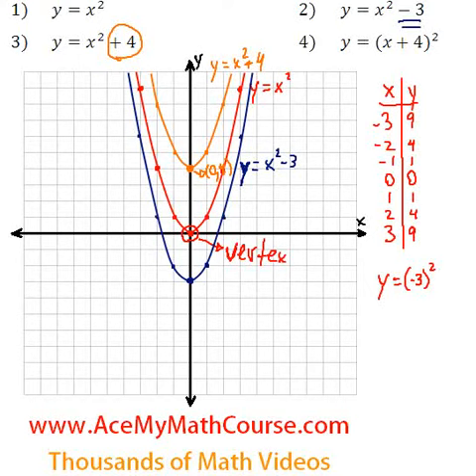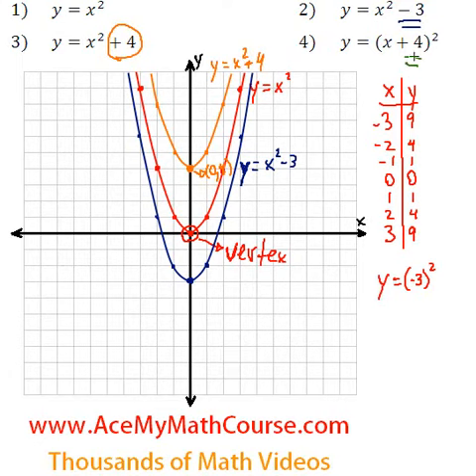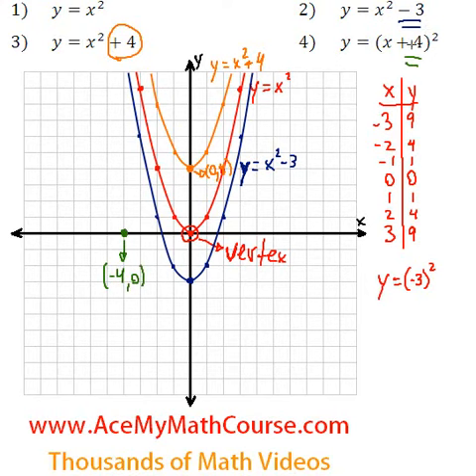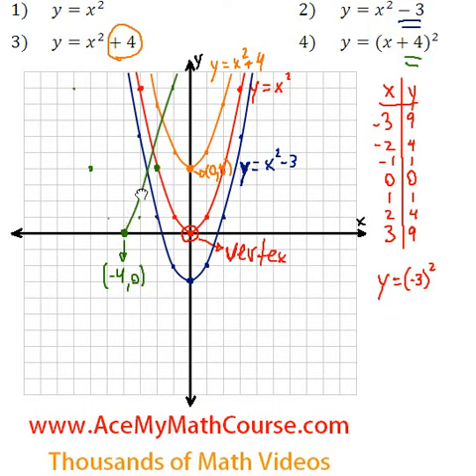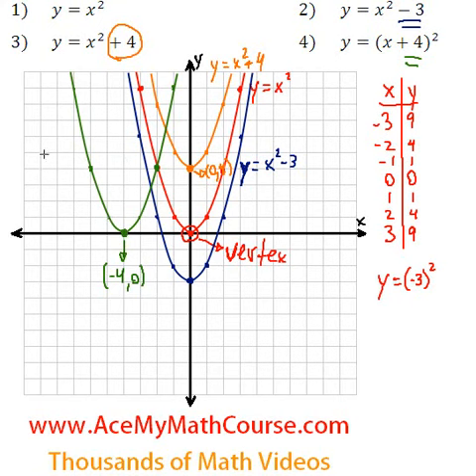Graphing Quadratics - Question #4